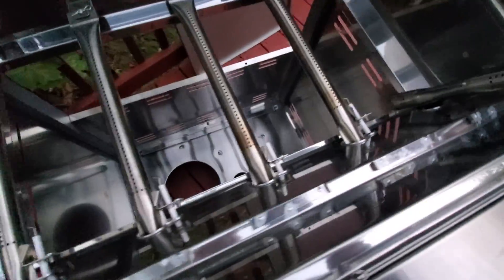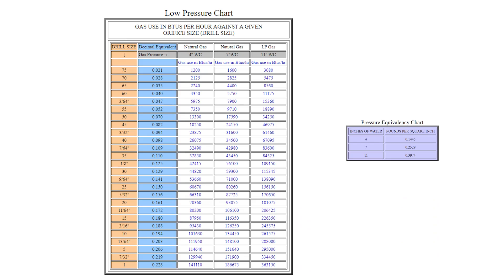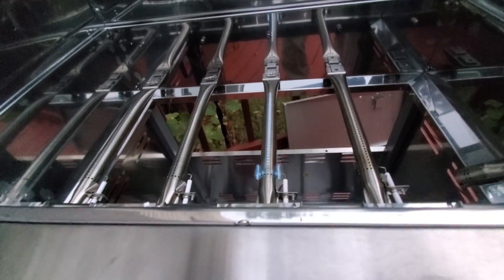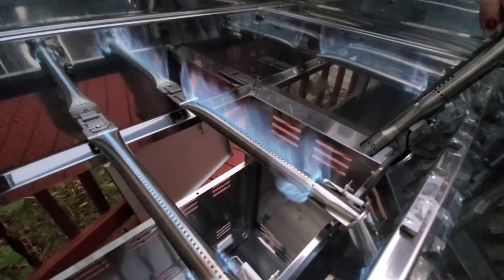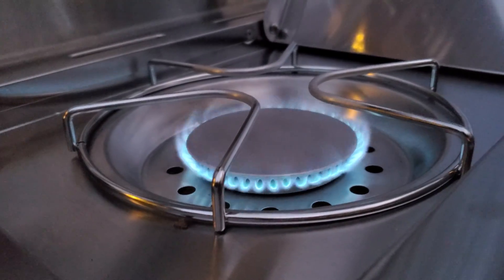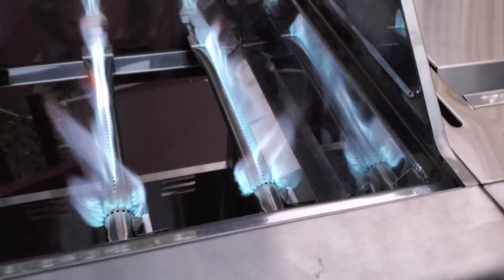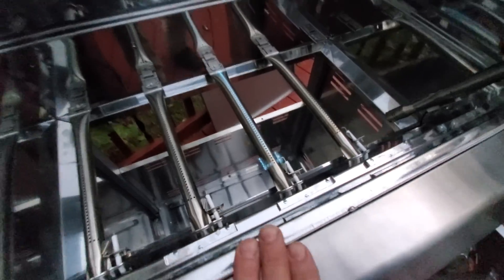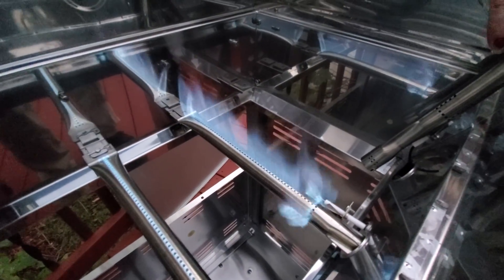Propane Grill Converted To Natural Gas the Easy Way (drilling orifices)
I converted my sister's new Propane (LP) grill to Natural Gas (NG) I converted the grill by drilling the orficies the easiest and simplest way that I know.
I looked upthe BTUs of the grill divided by the number of burners and then looked up the chart to see what orifice size matched the btu output for one burner on natural gas, then I purchased the drill bit the match the size needed, and simply drove out each individual orphus to that size, no conversion kit needed but you will need access to a hardware store to buy the proper size drill bit.

I'm not responsible for any damage as a result and I am not recommending that you ever try to do this yourself.